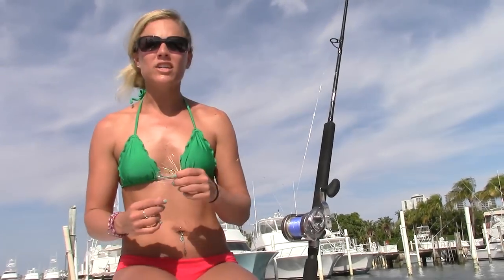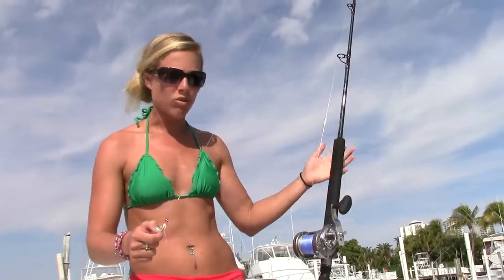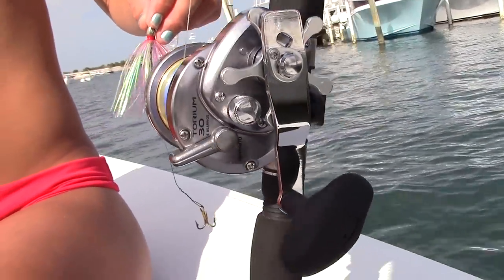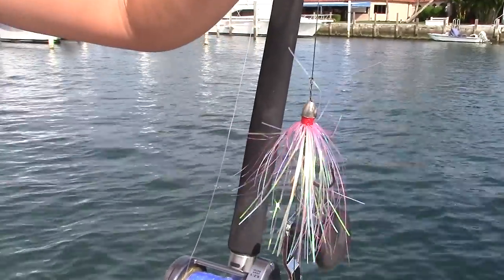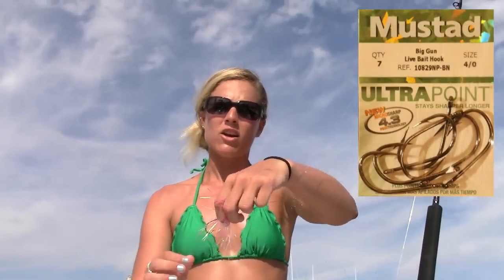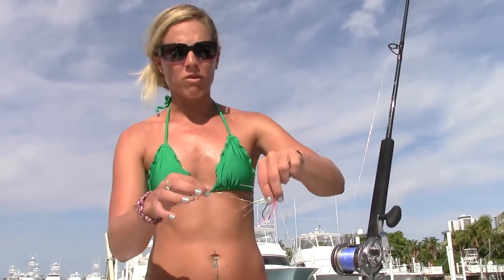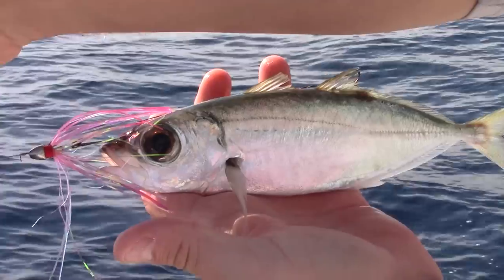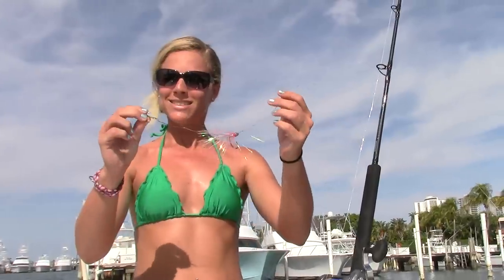How To Fishing: Kingfish Rig with Live Bait Stinger GoPro Video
Florida bikini fishing girl shows you the standard live bait kingfish rig used for tournaments and recreational fishing to catch kingfish, sails, mahi, wahoo and more. correction: #4 treble hook, not "4/0"

▬▬▬▬▬▬▬ CAMERA/VIDEO GEAR ▬▬▬▬▬▬▬
Wireless Mircophone

• Yo-Zuri Lures →
• Mustad Hooks →